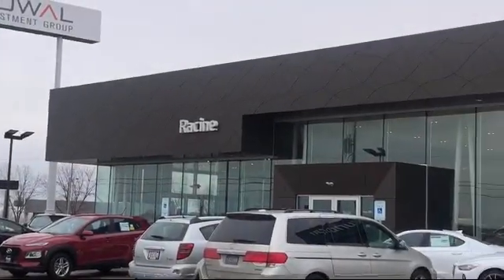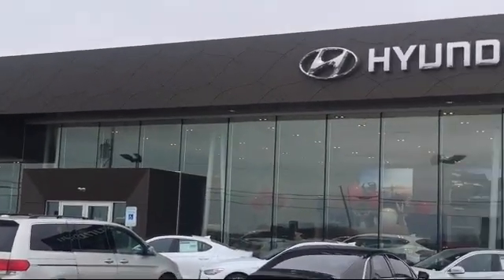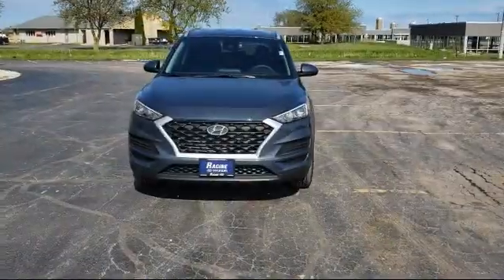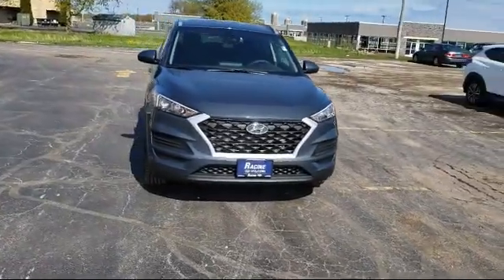2020 Hyundai TUCSON Value Racine Milwaukee Kenosha Janesville Burlington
2020 Hyundai TUCSON Value Stock Number: LU248631 Vin:KM8J33A42LU248631.